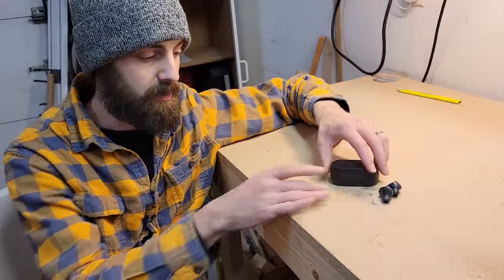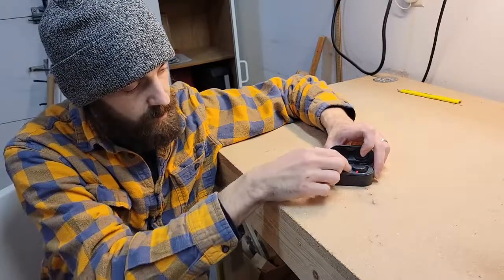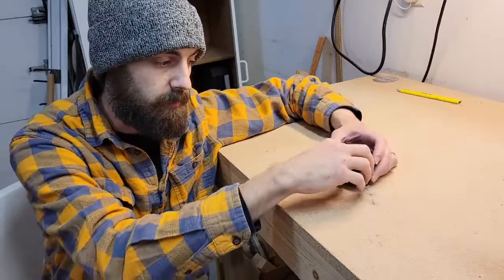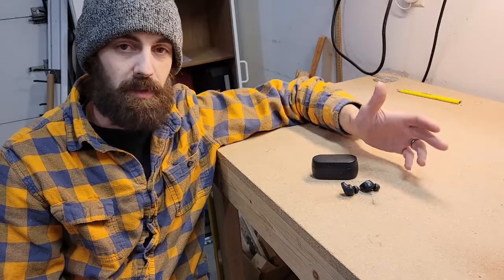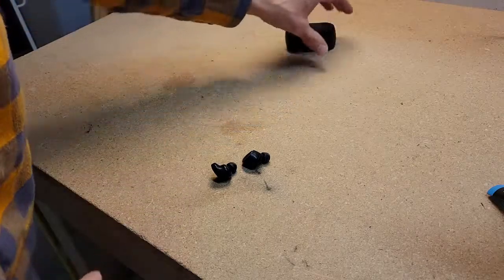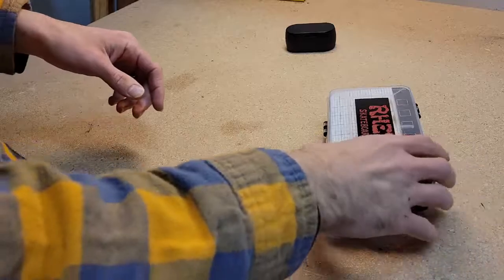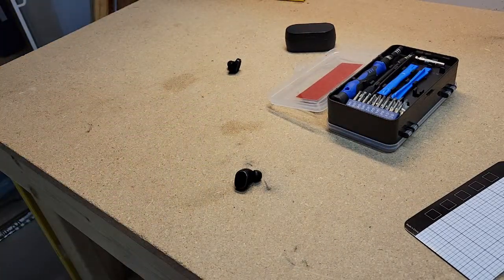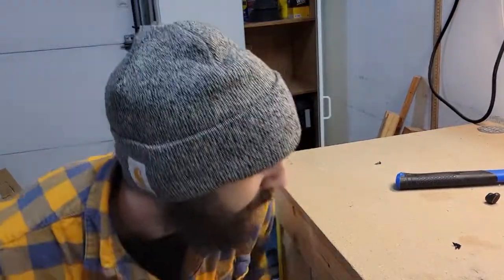Simple Skullcandy Headphone Fix - Sesh Evo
I've been having some trouble with my Skullcandy Sesh Evo heaphones but the fix was actually quite simple

If you want to stop giving google so much of your data or just want to support some new tech you can follow me on BitChute